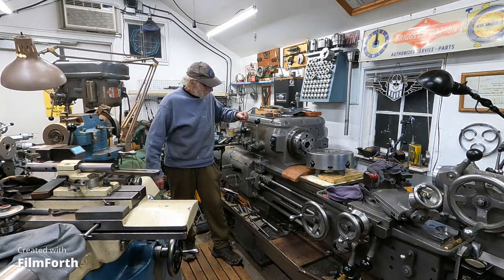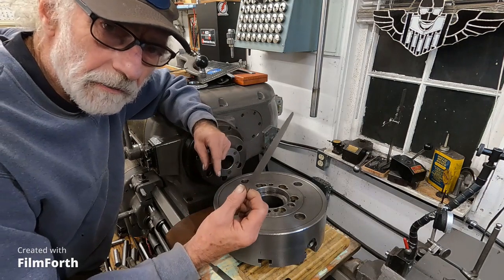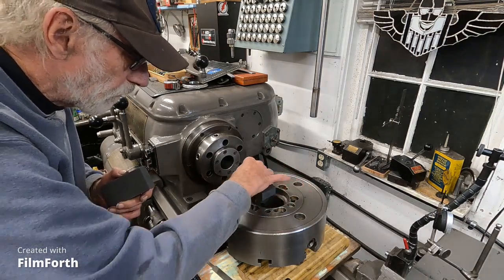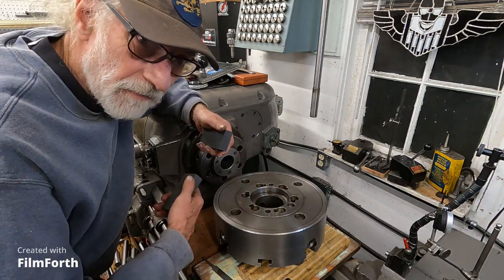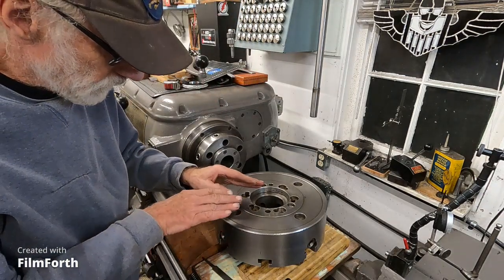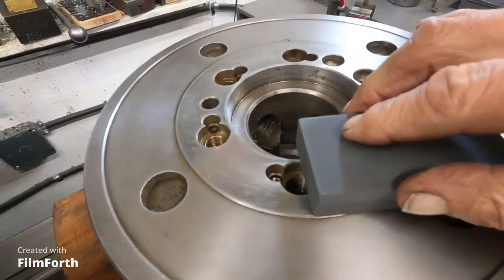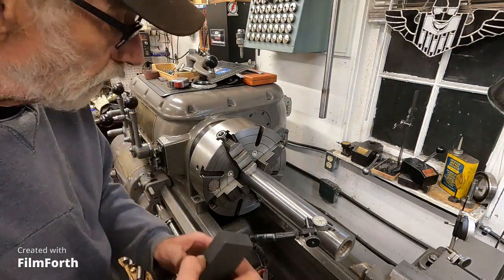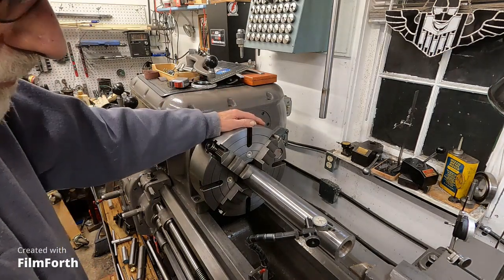My favorite lathe chuck 2 dialed in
A very small amount of work to dial in this vintage Cushman 4 jaw chuck, now the forged steel body runs well under .002" axially and radially and shows good balance at the highest speed I will run it at 890 rpms  but will usually run it a 400 and 625 rpms.